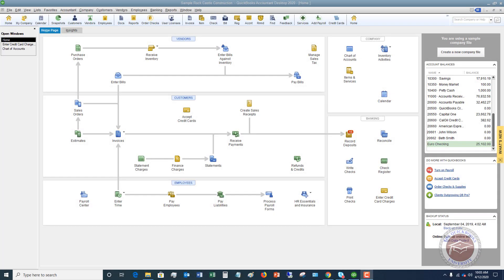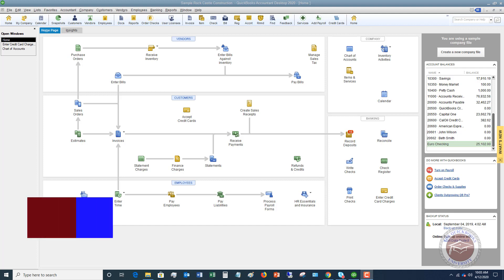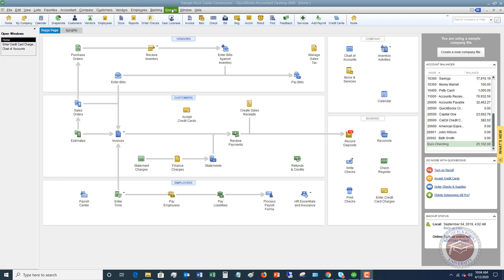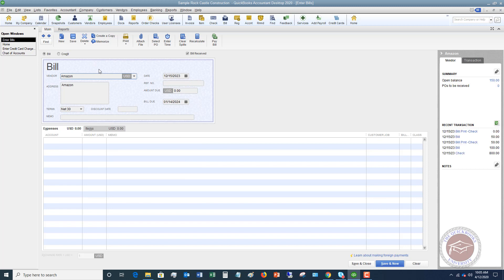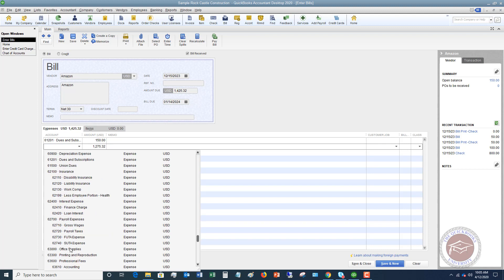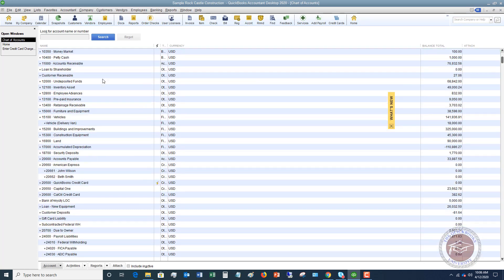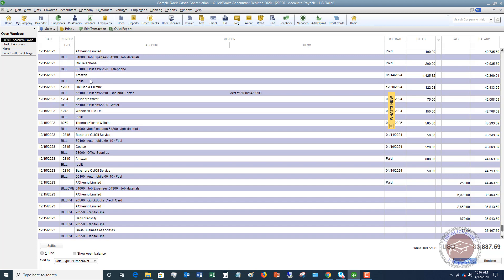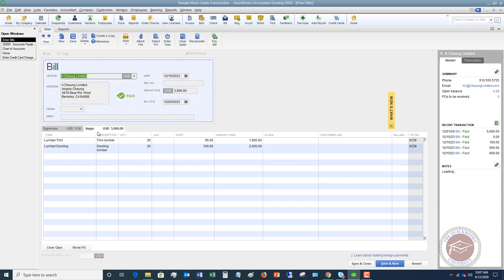Quickbooks 2020 Tutorial for Beginners - How to Record Split Transactions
- In this Quickbooks 2020 tutorial for beginners on how to record split transactions, I not only explain what split transactions are but also explain how to record them.

Split transactions in Quickbooks can cause a lot of confusion, especially when you are not familiar with Quickbooks.  This video shows you how to recognize when and how to make them.